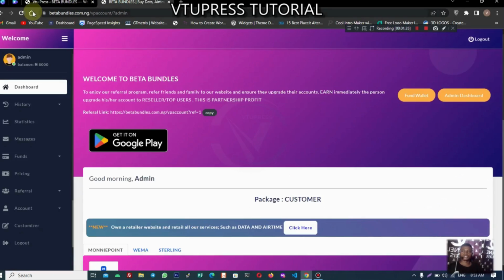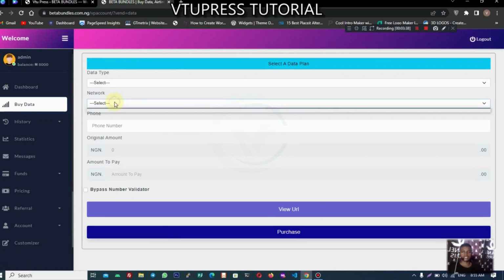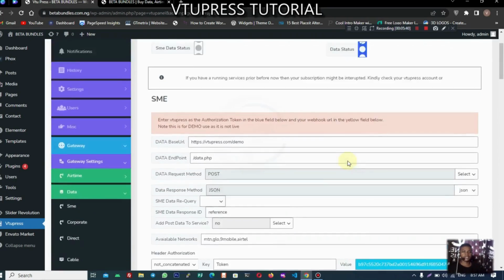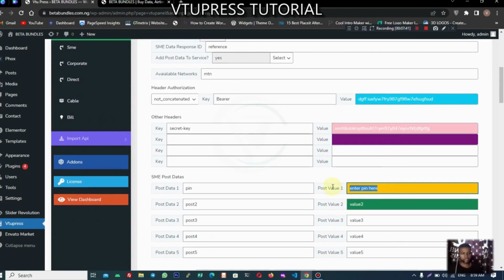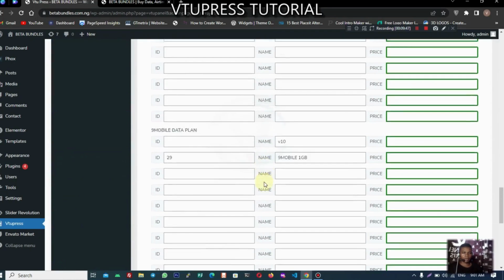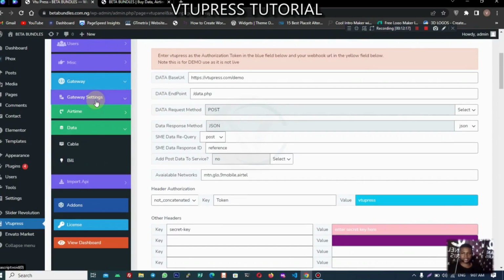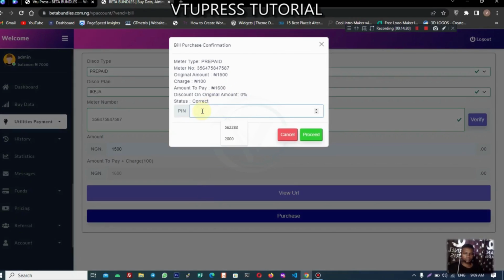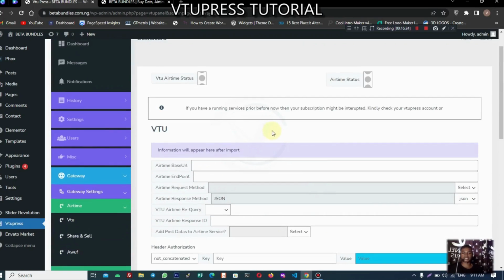Providers Api Integration / Services Setup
Api Integration [2]
Get started with setting up services on vtupress